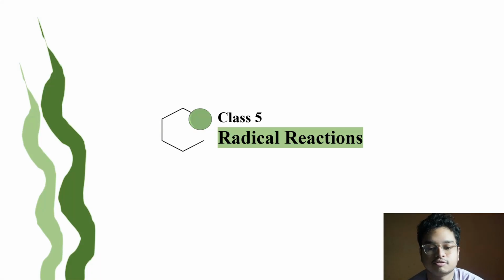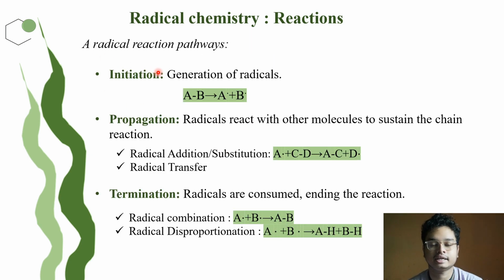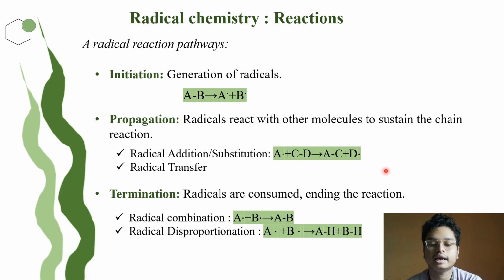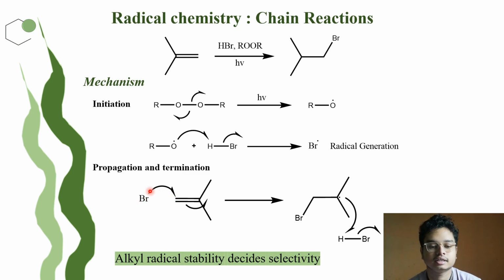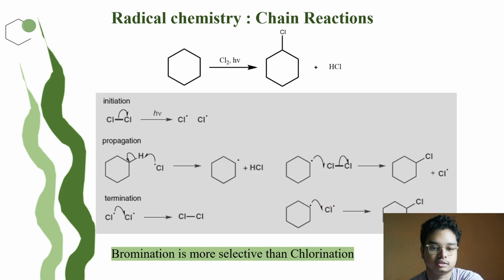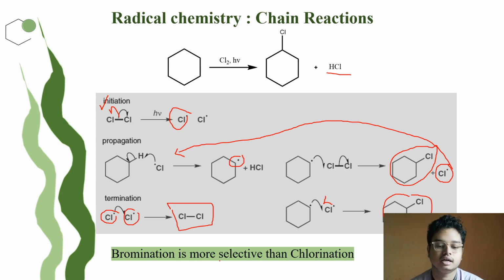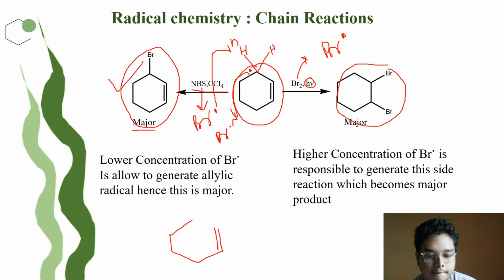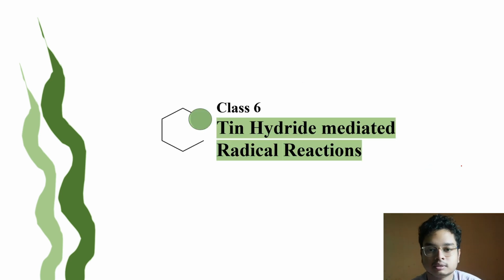Radical Chemistry lec 5 | Radical based reactions | Chlorination, Bromination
Hey everyone, welcome to another video in the Radical Chemistry course. This is lecture 5, and in this video we're going to learn about radical based chain reactions. I'll talk about the different possibilities and stategies by which a radical reaction takes place. Then we will learn about bromination and chlorination step. This lecture is important for those of you preparing for competitive exams like IITJam, Gate, and CSIR net Chemistry.